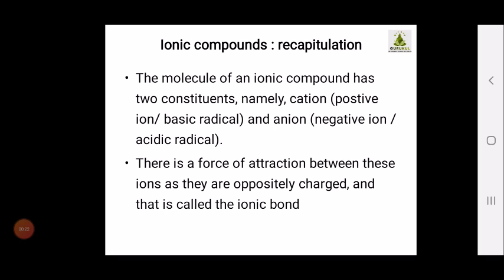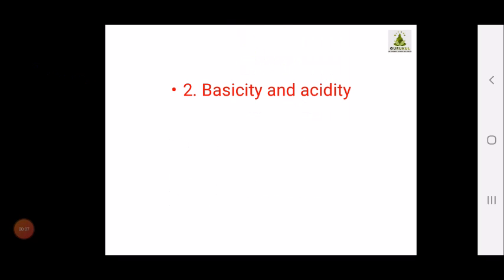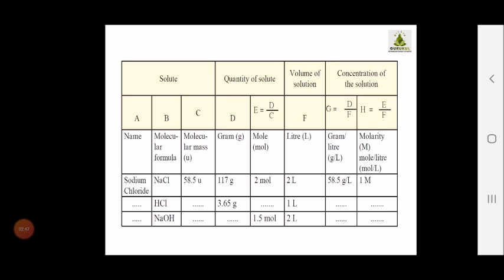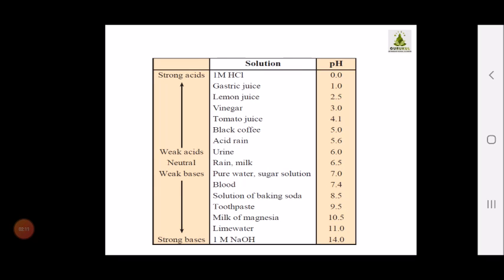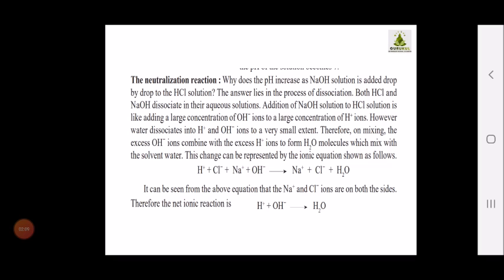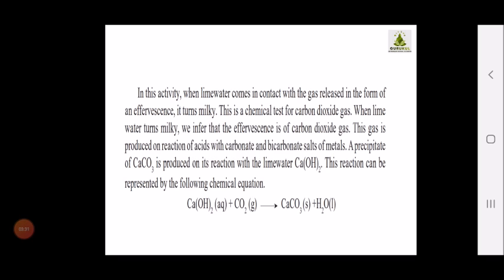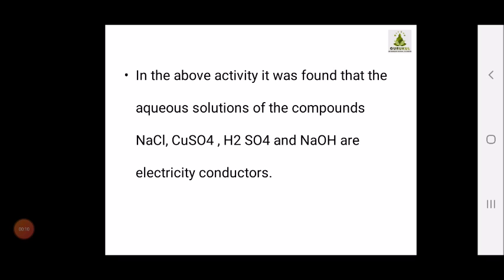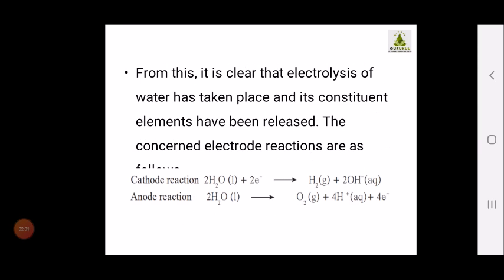9th - std SCIENE -1 , chap 5